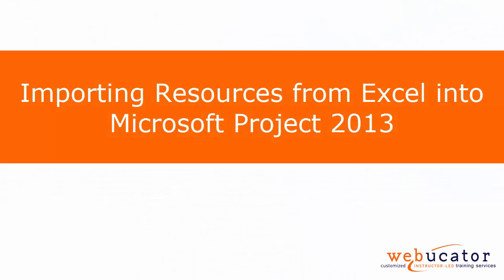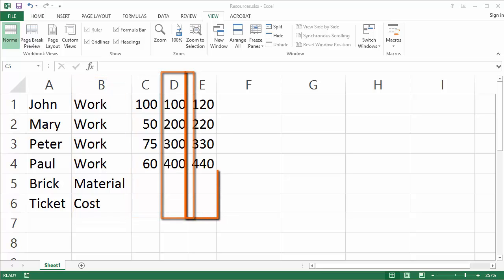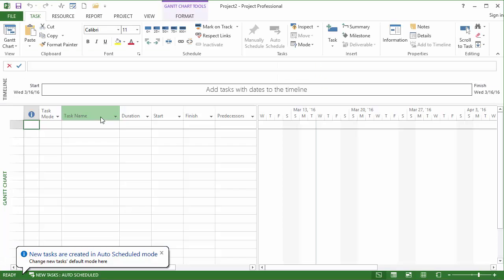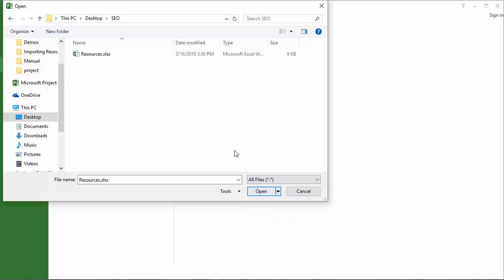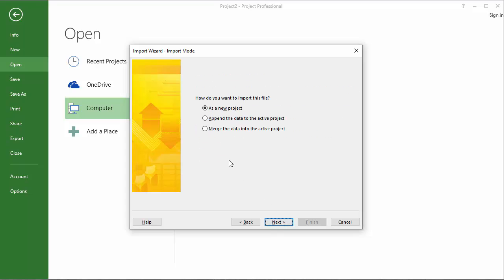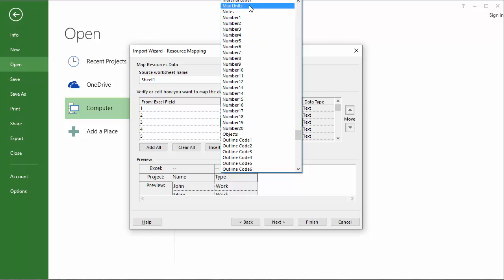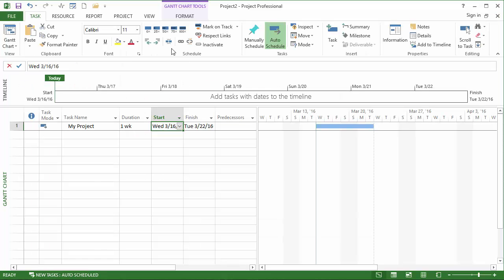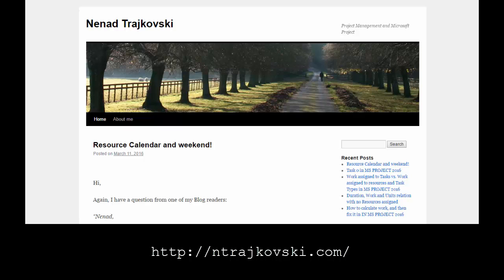Importing Resources from Excel into MS PROJECT 2013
In this video, we show how to import resources from Excel into MS PROJECT 2013.  The video was inspired by a blog post by Nenad Trajkovski